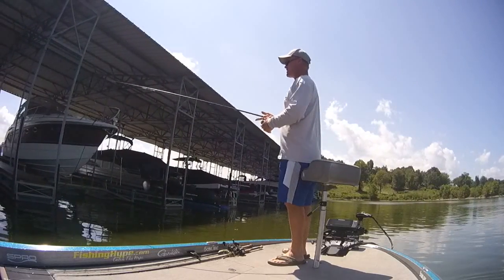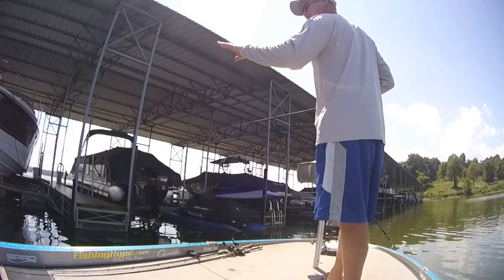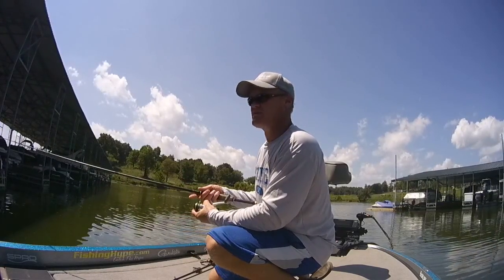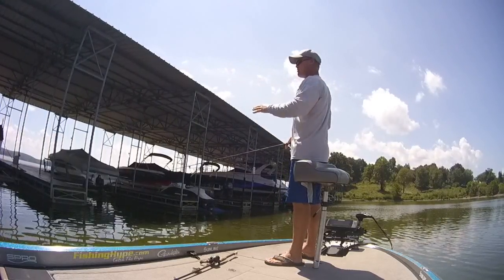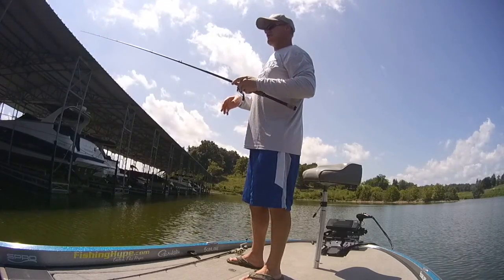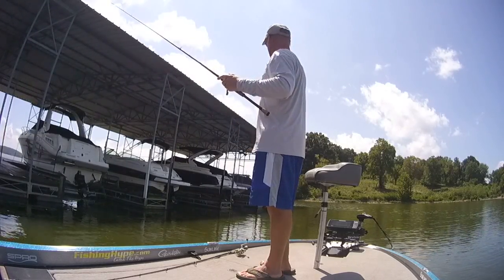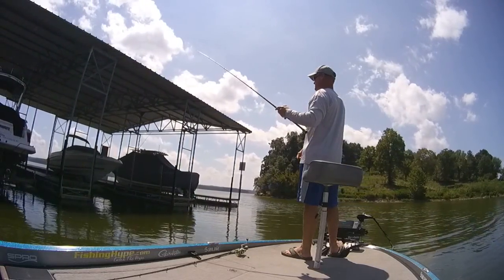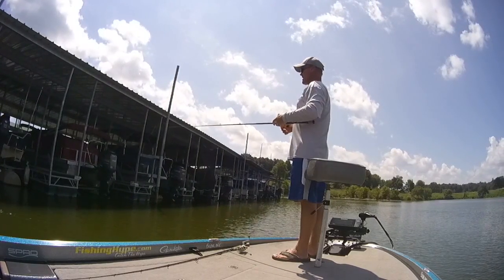Talking docks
Quick how to video of summertime dock fishing for bass